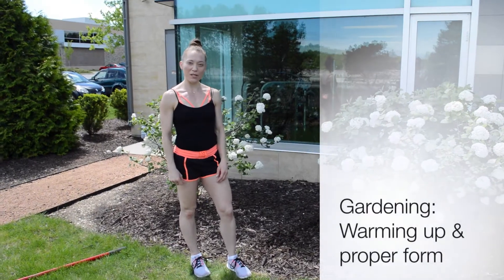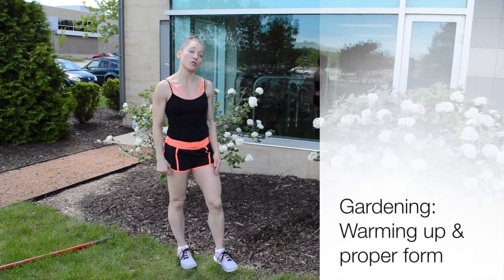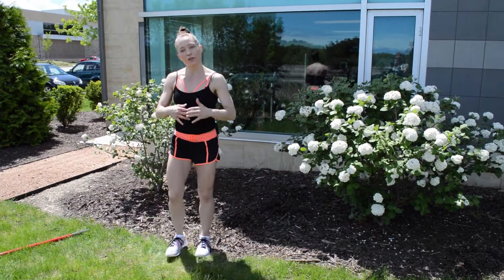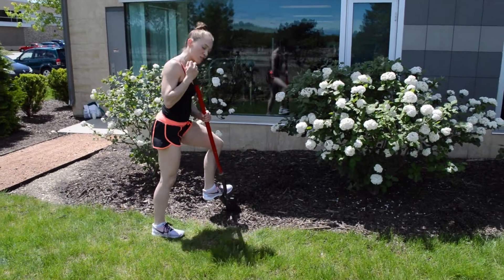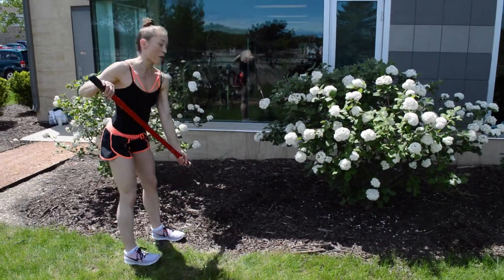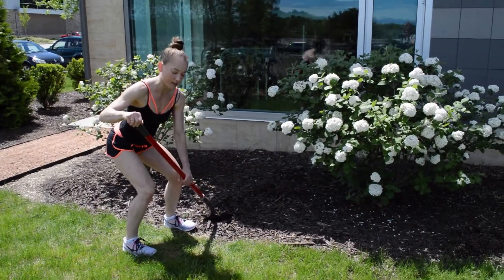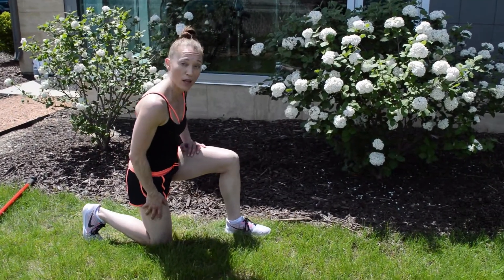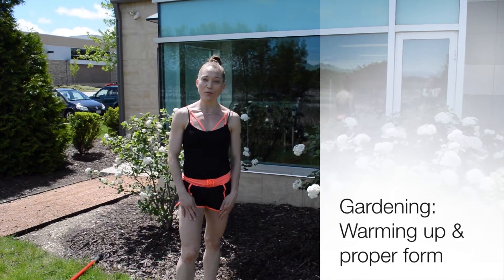Gardening Warmup & Proper Form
How to warm up your muscles to prepare for gardening and yard work, plus tips to keep proper form while shoveling and kneeling.